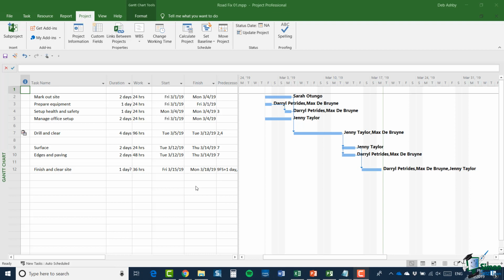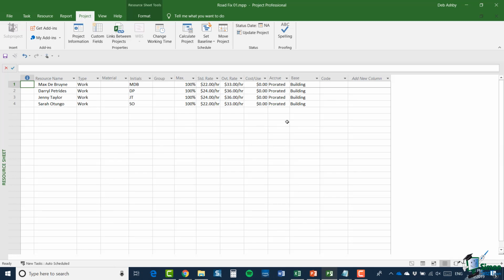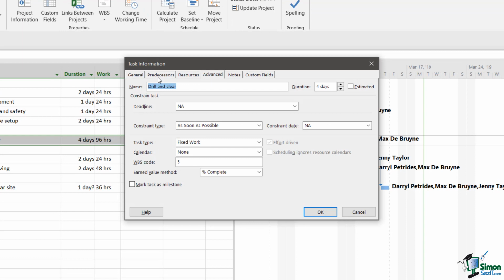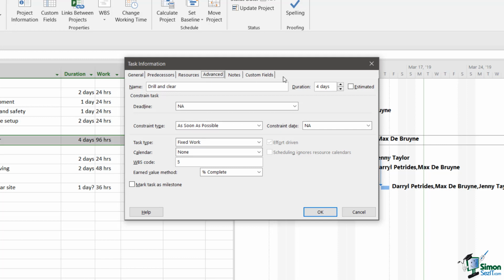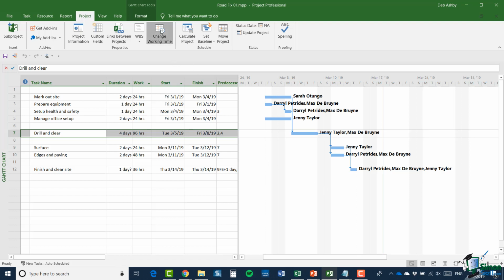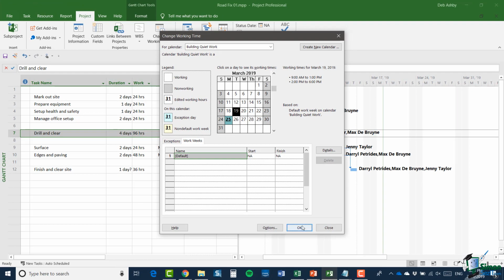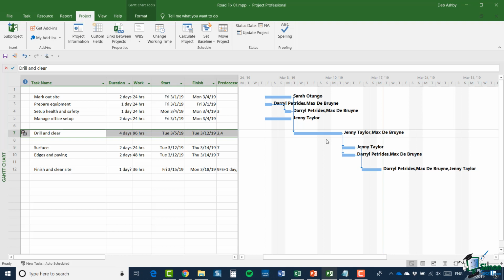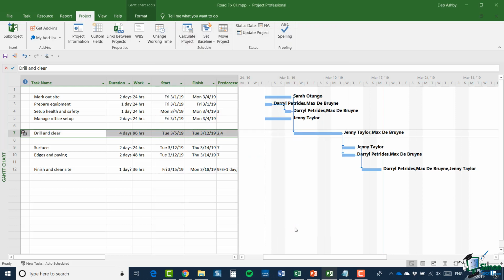54 Calendars Part 2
Microsoft Project Beginners 2019
Calendars
Calendars   Part 2